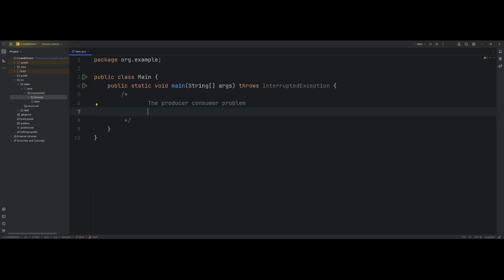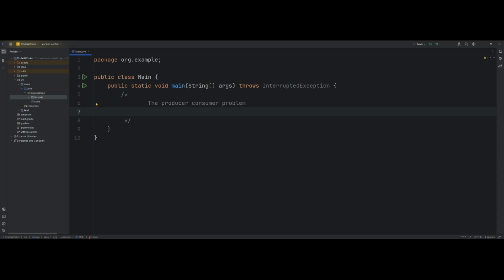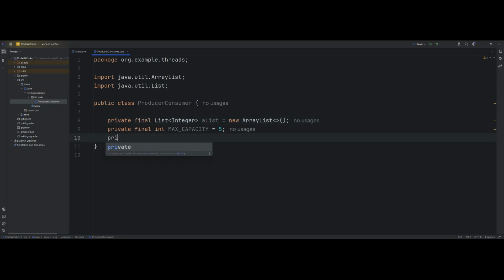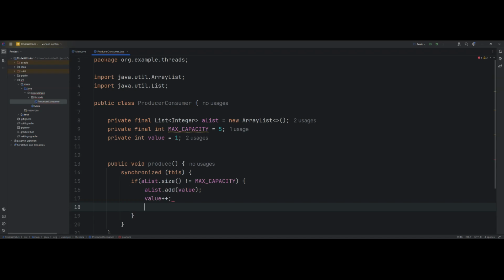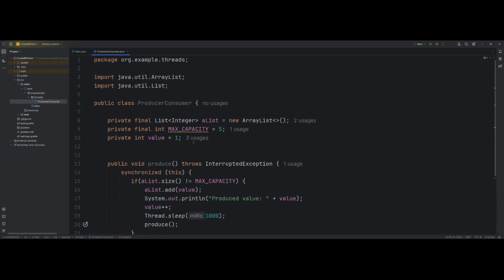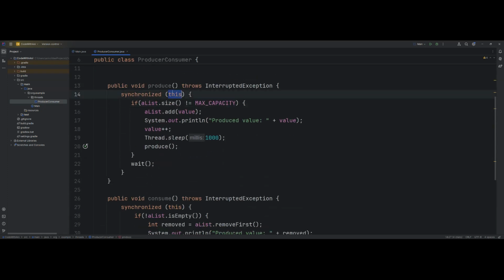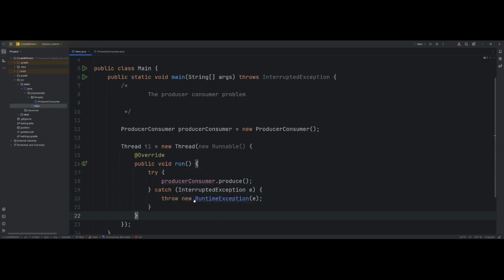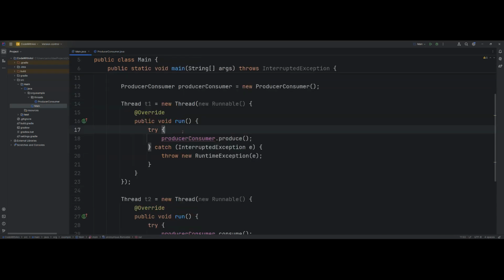Producer-Consumer problem - Code and Concept (English)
This video talks in detail about the producer-consumer problem that is commonly asked in multi threading interviews. It explains how threads can communicate with each other for effectively processing the logic in critical section.